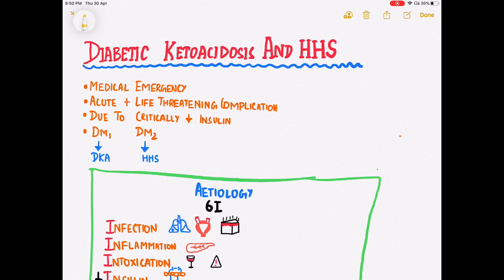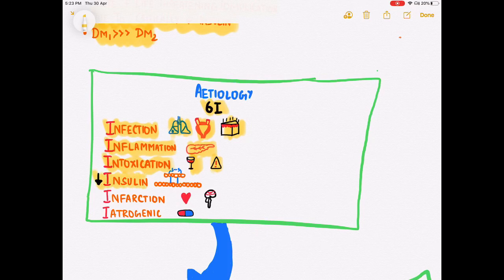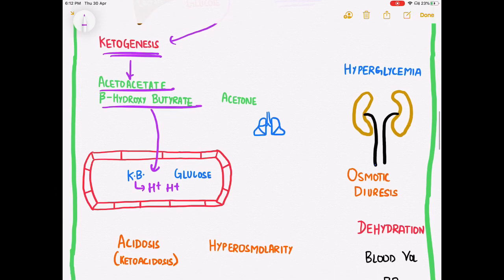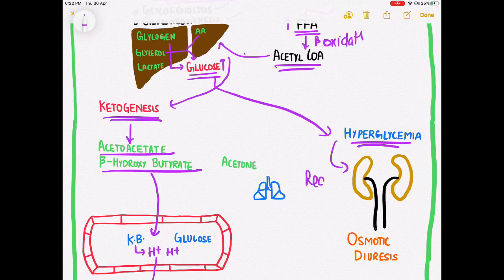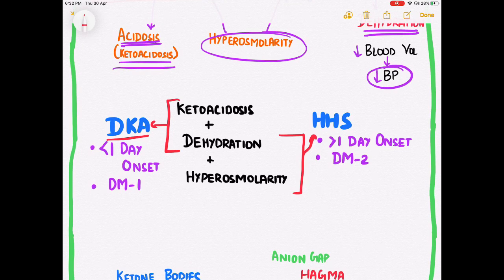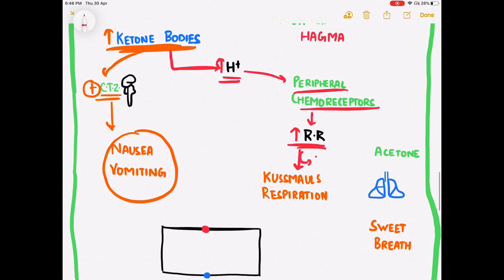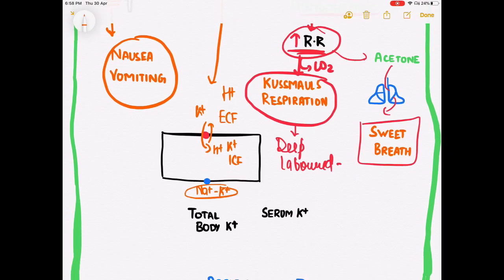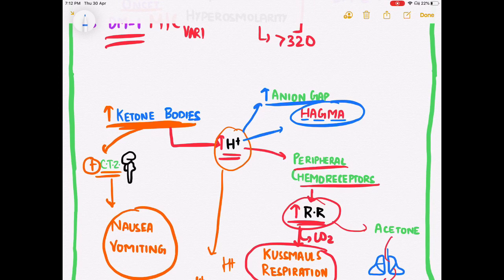CURIOUS CASE OF DKA AND HHS -PART I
Educator:Hemant

This video contains a simple and visual explanation about how insulin deficiency /other factors leads to development of life threatening condition of DIABETIC KETOACIDOSIS (DKA).
Throughout the length of this video you will be able to learn about the aetiology and pathophysiology of DKA/HHS.
This video provides only the most relevant concepts in a high yield format to complement your studies.

Team Gyri  N Sulci 😁